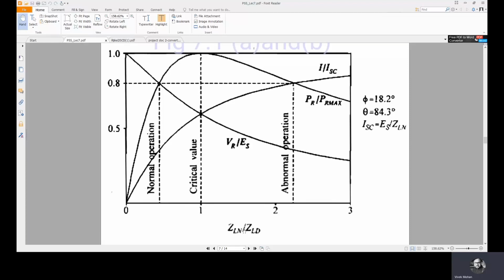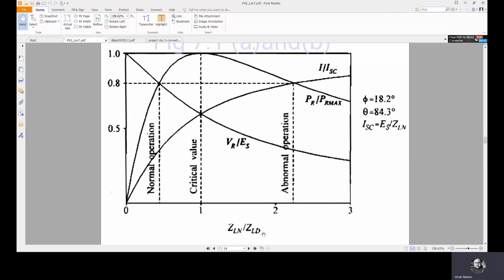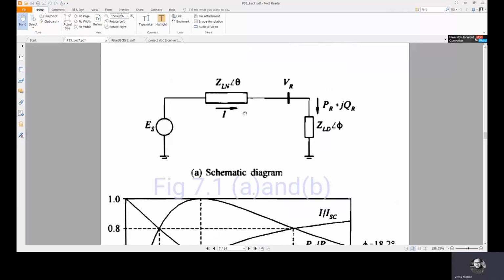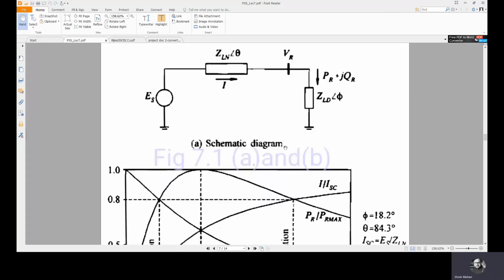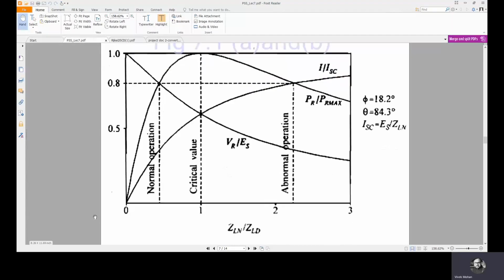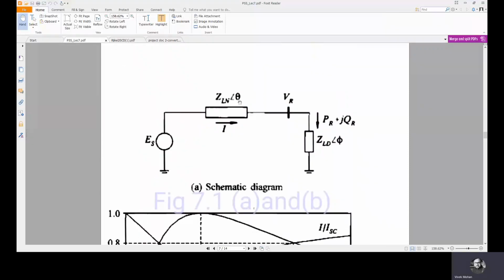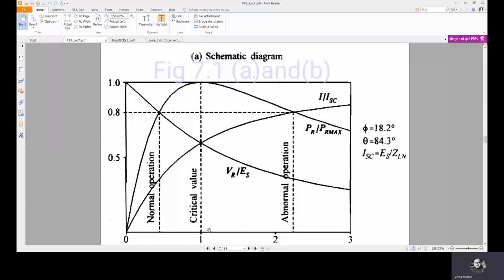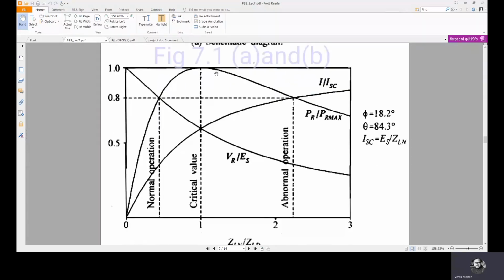Voltage Stability - 2